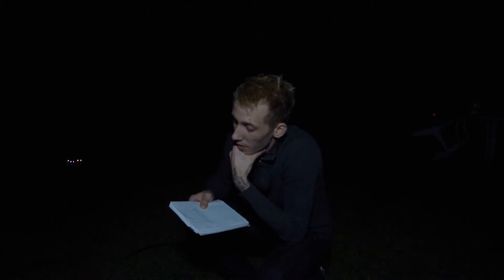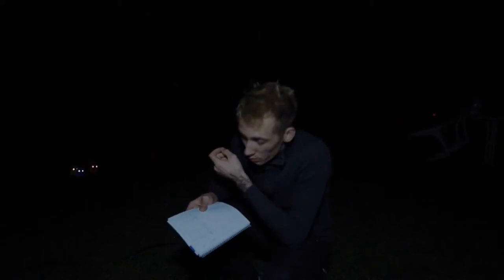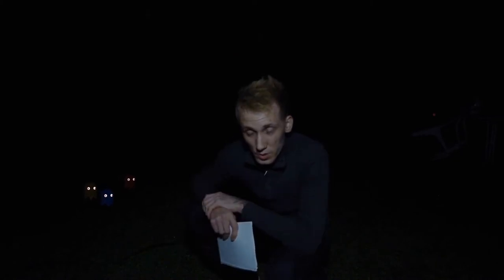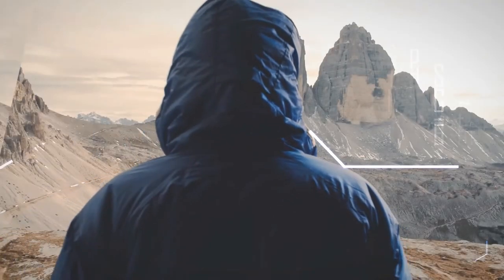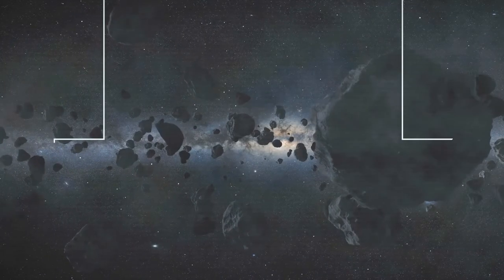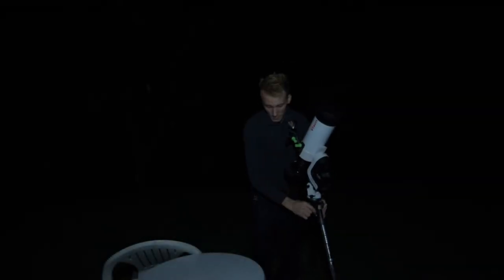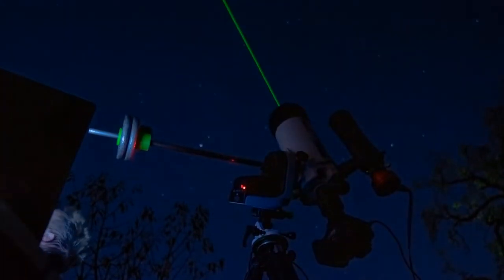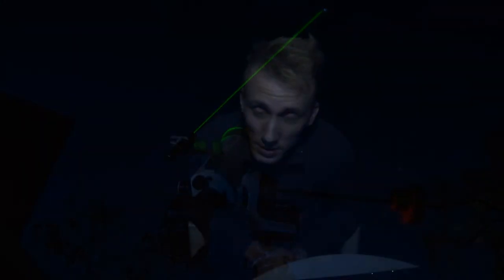AstroPhotography PacMan Nebula / SkyWatcher GTi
In today's video, I'm imaging the PacMan Nebula using the 12Nm H-Alpha filter and only 10 color frames taken through a UHC filter with my Canon 600D. I used the full moon to ''simulate'' conditions living and imaging in a heavy light-polluted area.